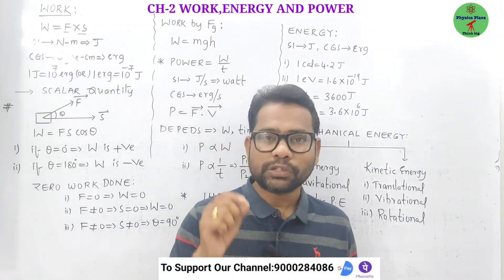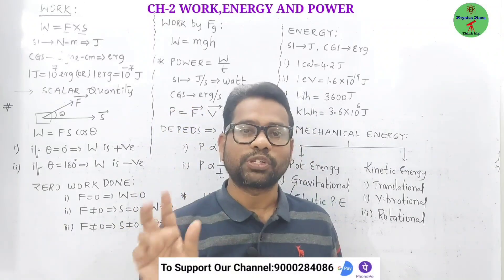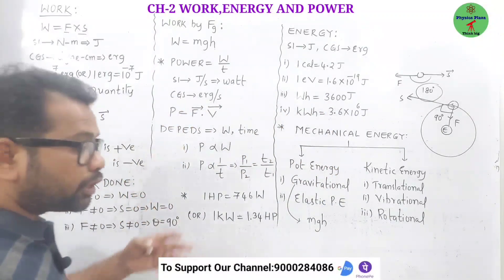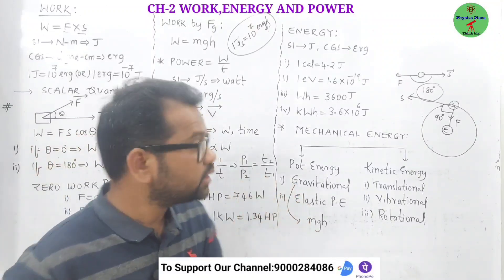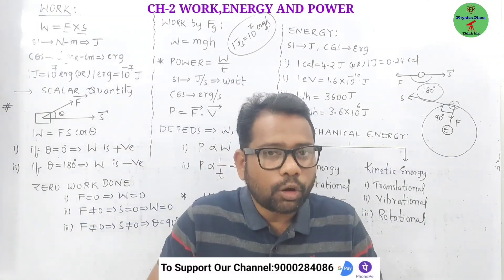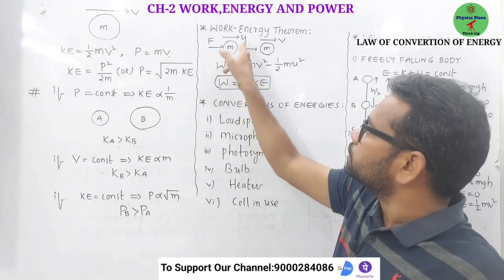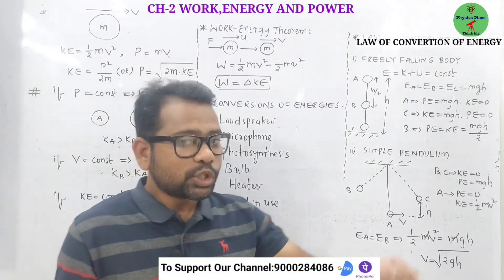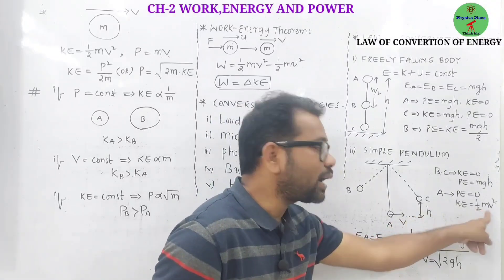CLASS 10 PHYSICS |Work,Energy and Power|Complete Chapter| 10Min | Best Revision Class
Part-2:(NUMERICALS)

The definition of work states that when force is applied on a body and the body moves then work is said to be done.
The condition for work done is displacement of the body when force is applied.
When the displacement of the body is in the direction of force then the work done is said to be positive.

When the displacement of the body is in opposite direction to the force applied then the work done is negative.
When a body is moved in a direction opposite to the direction of force then work is done against the force acting on the body.

When the displacement of the body due to application of force is in a direction opposite to the force then,

The work done by a fielder when he takes a catch is said to be negative as the force applied by him is in the direction opposite to the displacement of the ball.

Energy is defined as the capacity to do work. The S.I unit of energy is Joule.
Power is defined as the rate of doing work. The S.I unit of power is watt (W)

The two factors on which the power spent by a source depends are :

The amount of work done by the source
The time taken by the source to do the said work.

The energy possessed by a body at rest due to its position or size and shape is called the potential energy.

Different forms of potential energy are as follows:

(i) Gravitational potential energy — It is the energy possessed by a body due to the force of attraction of the earth.

Example — A stone at a height has gravitational potential energy.

(ii) Elastic potential energy — It is the energy possessed by a body due to the deformed state because of change in its shape and size.

Example — When a spring is compressed it has elastic potential energy.

WORK ENERGY THEOREM: The work done by a force in the same direction on a moving body is equal to the increase in its kinetic energy.